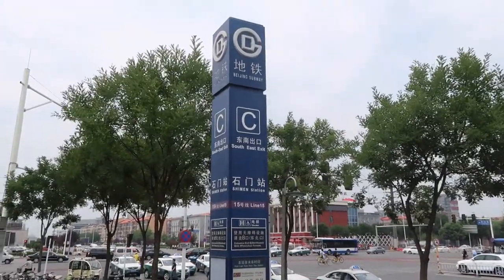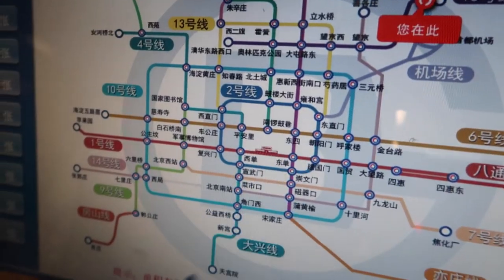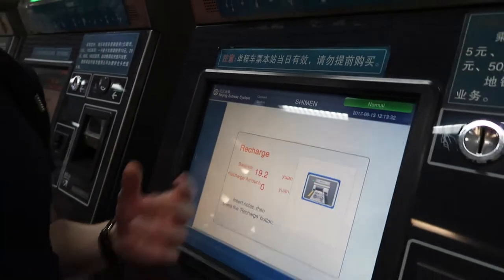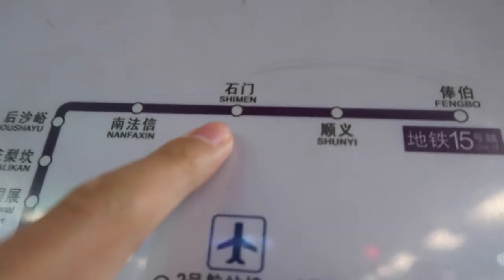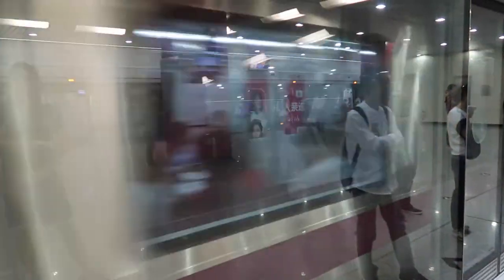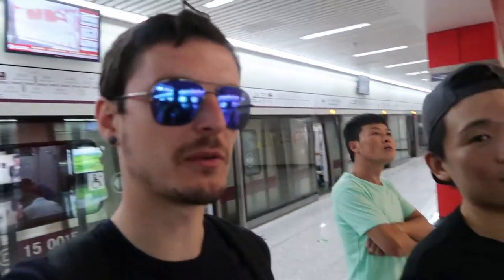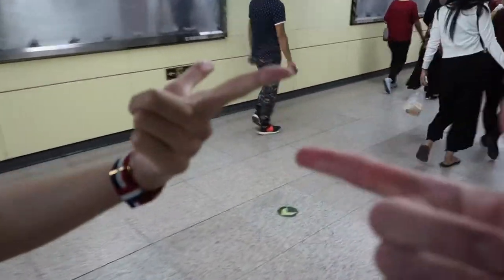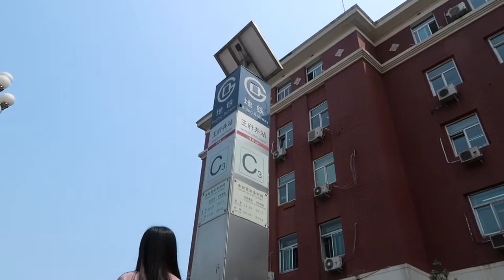How to Use the Beijing Subway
Our long term teacher and ambassador Anthony explains how you can get around Beijing using the subway.
We offer state school, private school, summer teaching and homestay placements in China.
We work with high quality schools, and put you in touch with other teachers before departure! Free placement options available.

Let us know if you have any questions or would like to apply.